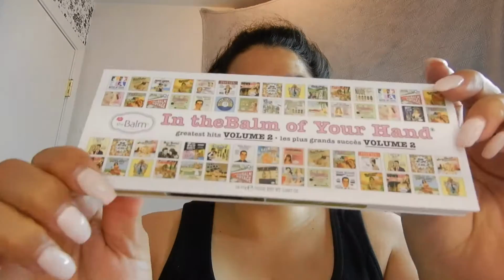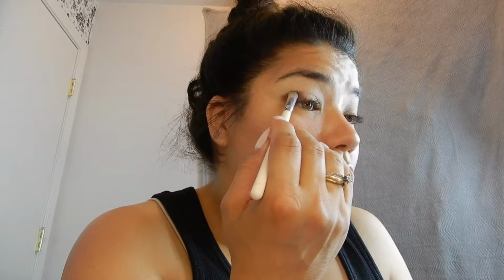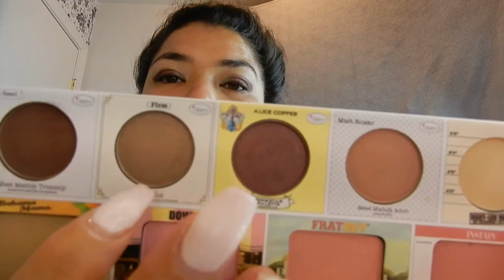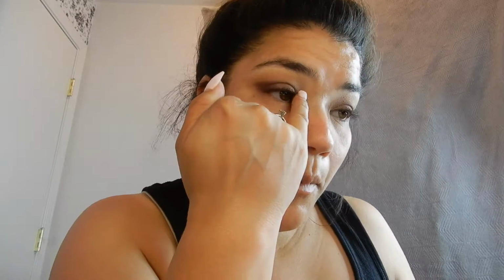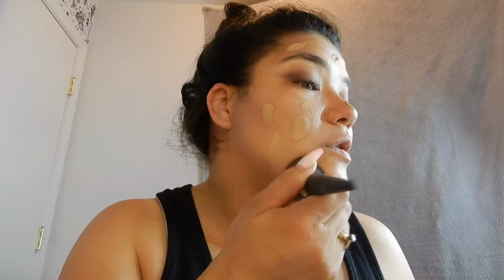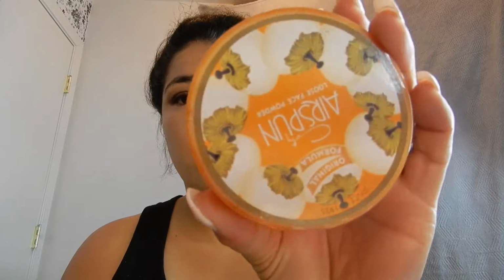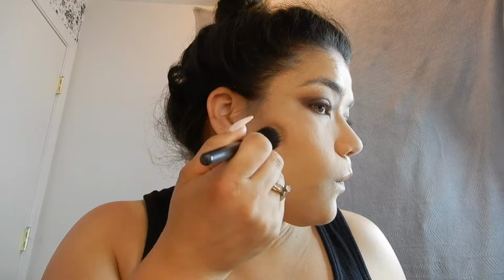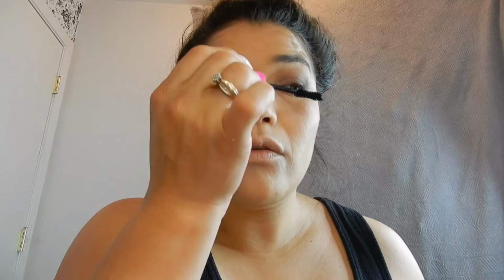USING MY AUGUST 2019 IPSY PRODUCTS